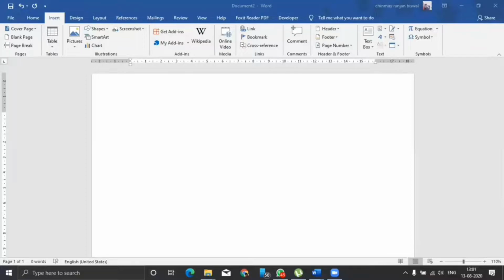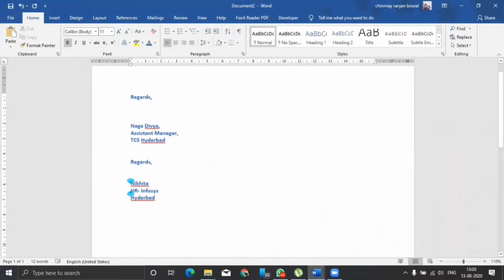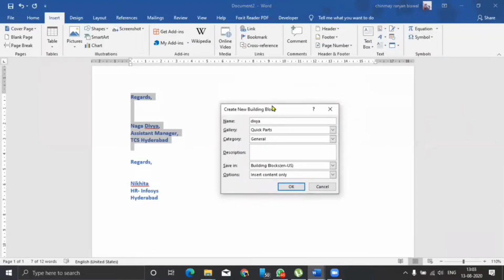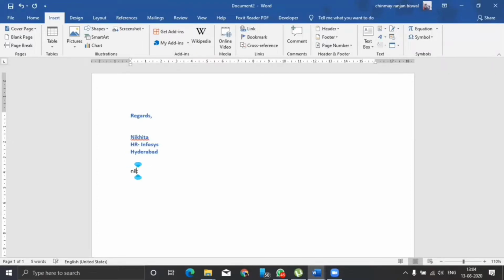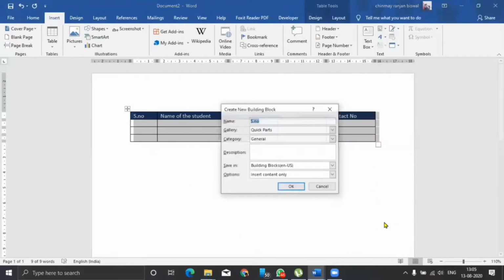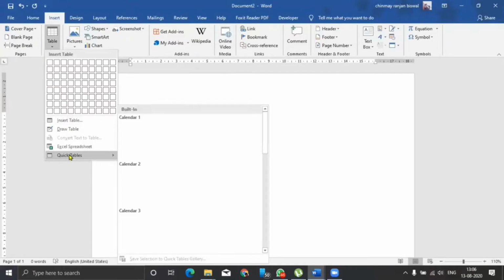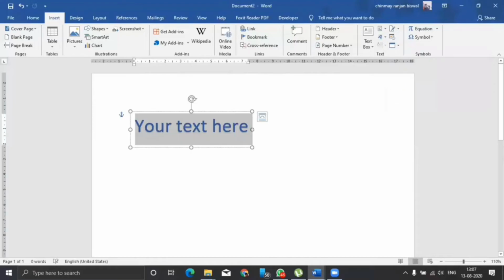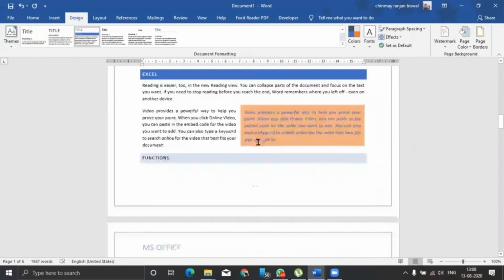How to use Quick parts in mswordUsing of quick parts your work becomes easier.